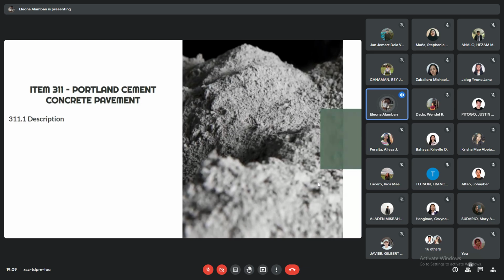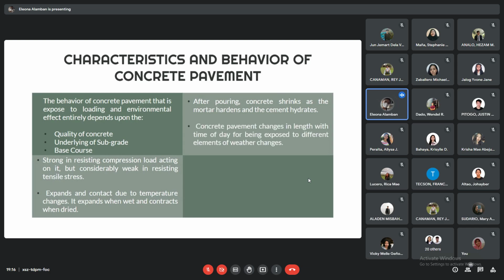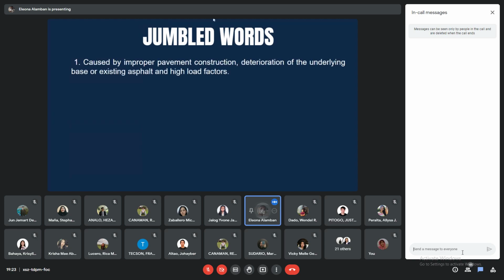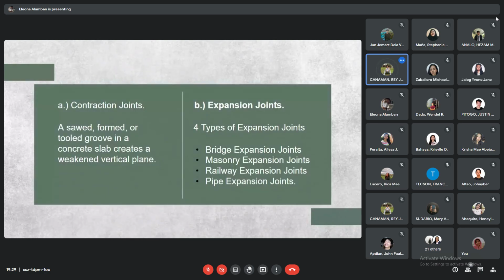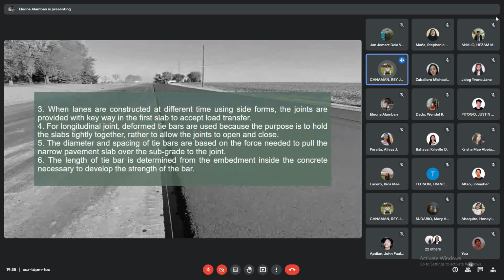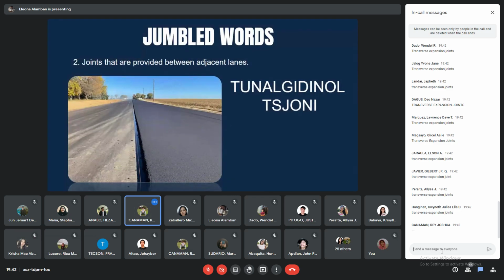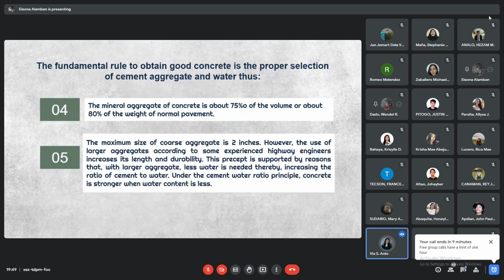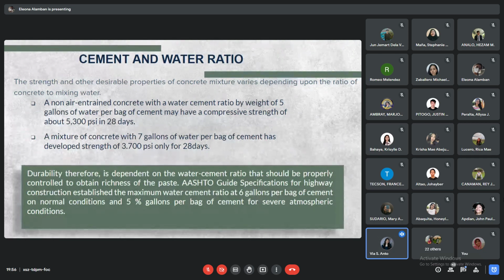CONCRETE PAVEMENT (PART 1)